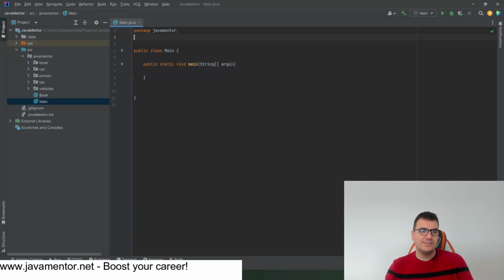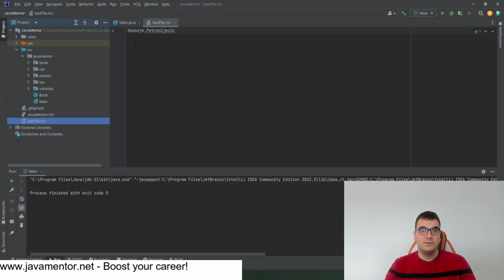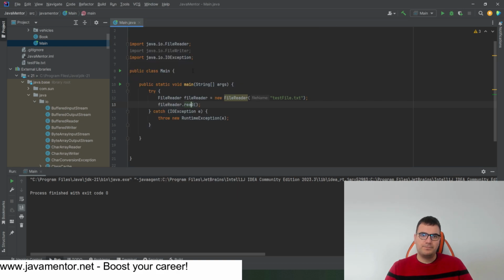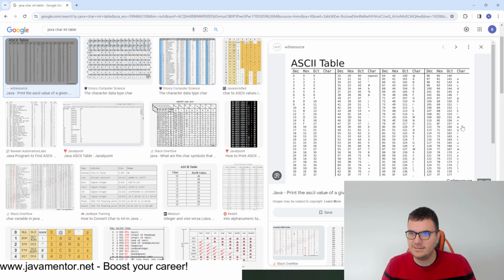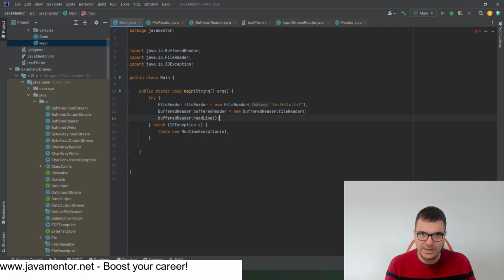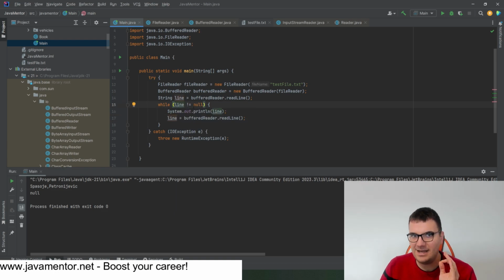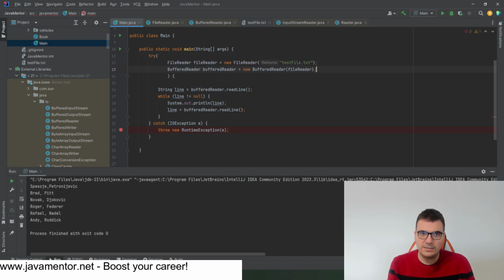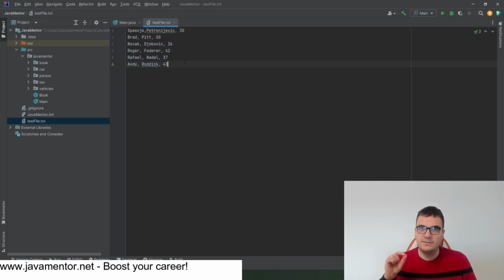Files In Java - Read And Write